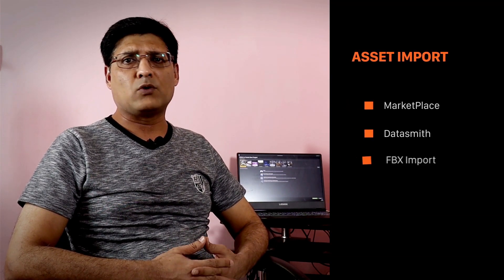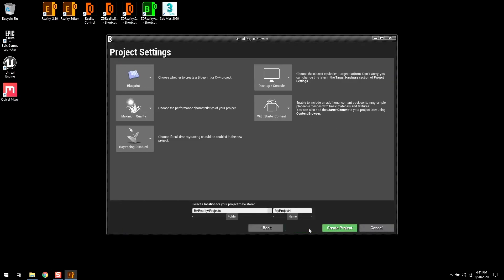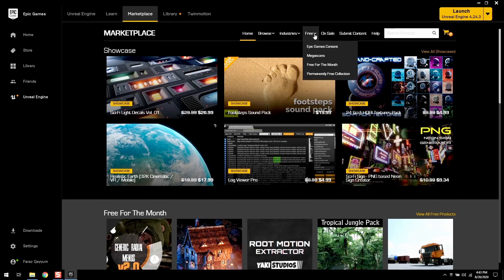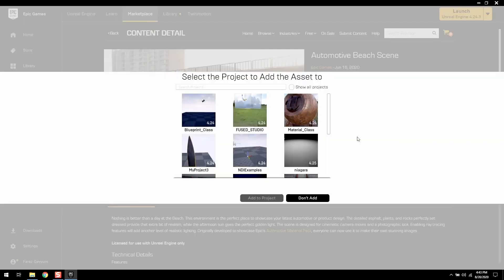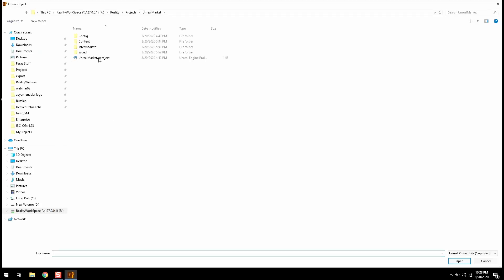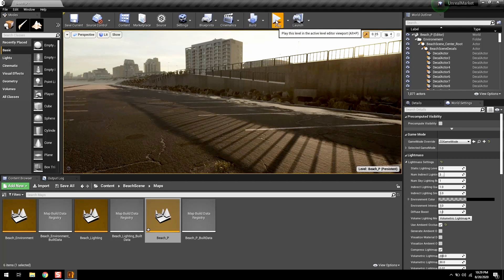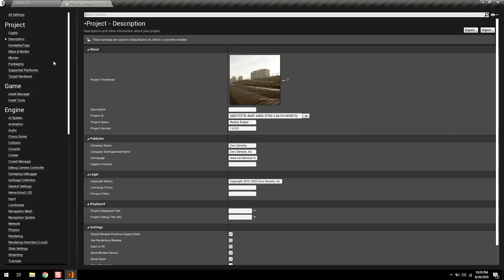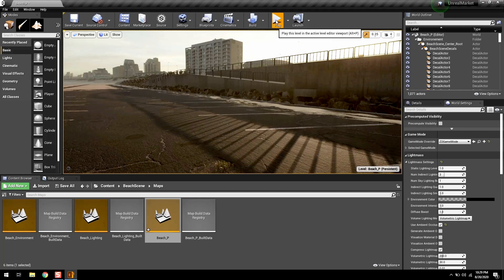Reality Editor | Downloading Assets from Unreal Marketplace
There are several ways that you can adopt to create content inside Reality Editor, getting started with Unreal Marketplace is the quickest and the easiest one.